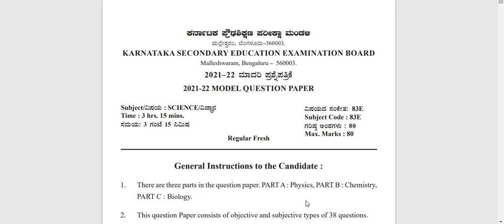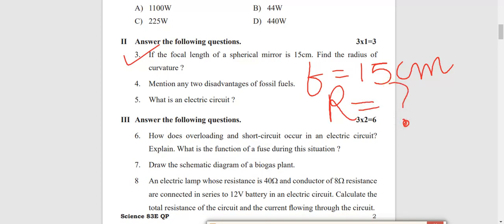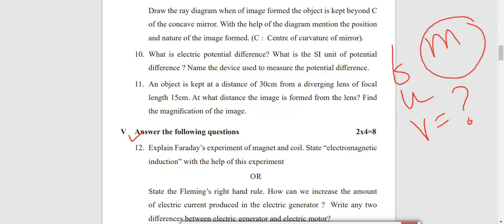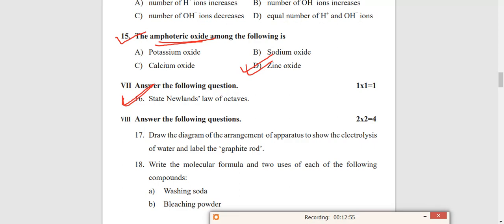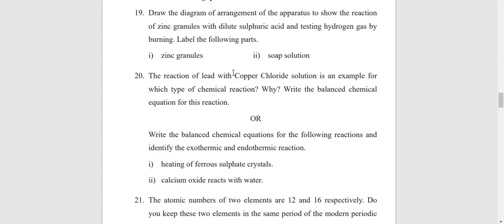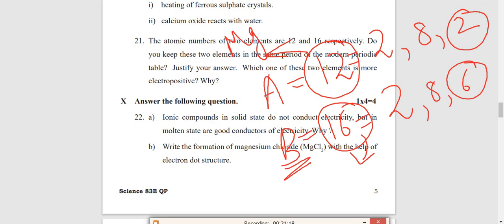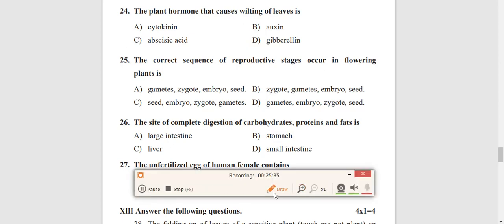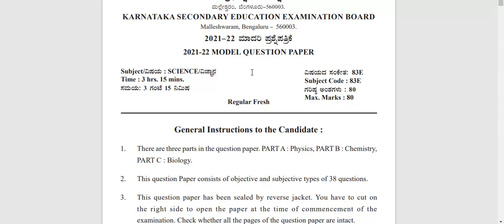Karnataka Board Model Paper 2022 Science| Detailed Analysis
In this tutorial I have given a analysis of model paper of science issued by Karnataka Government. If you want the answers of all the questions,then do comment in the comment section.